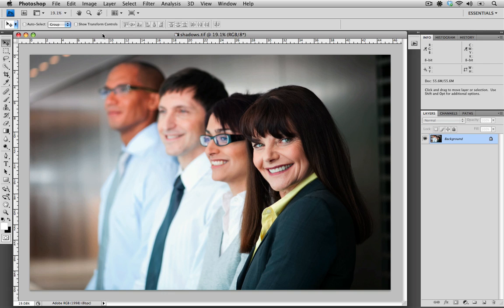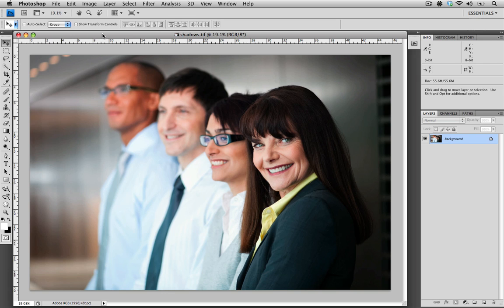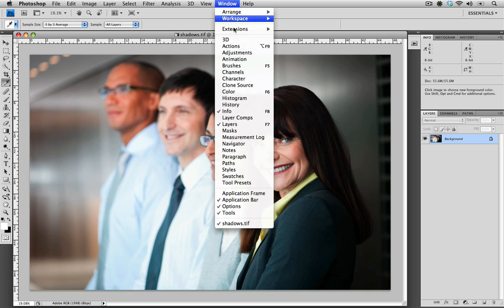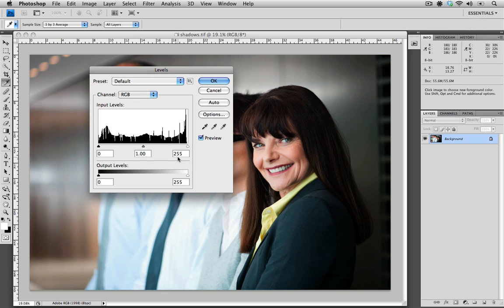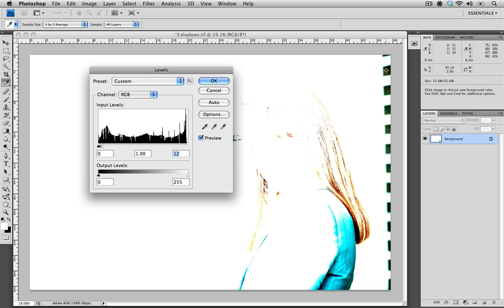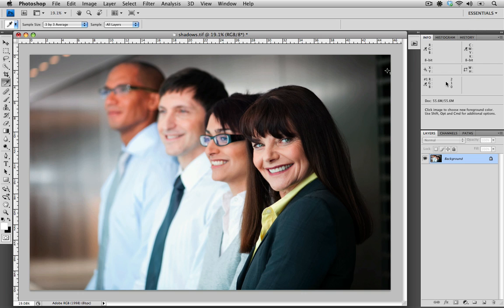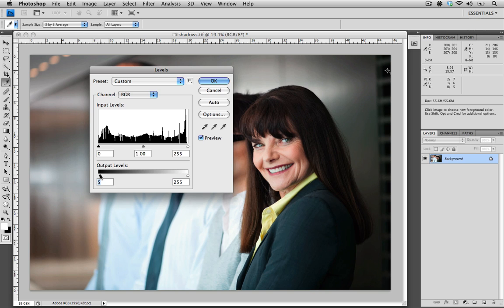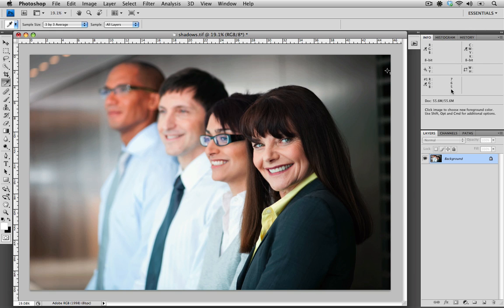Contributor Tutorials: How to fix filled shadows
This tutorial explains how to identify and fix a filled shadow using Photoshop®. A shadow is the darkest area of an image; a shadow is filled if the RGB value is lower than 5. This tutorial will show you how to use Levels to adjust your photo's shadows to meet Veer's guidelines. (skill level = beginner)